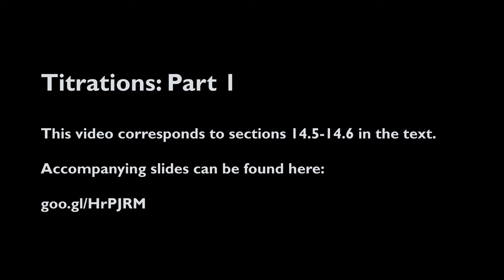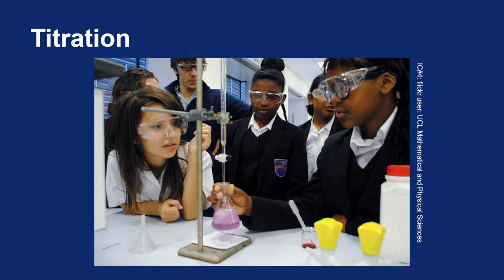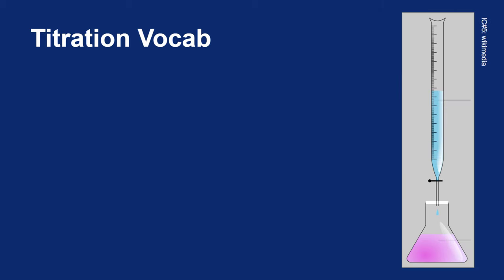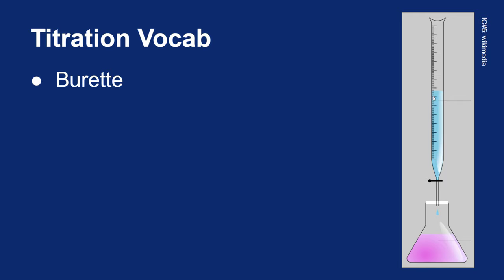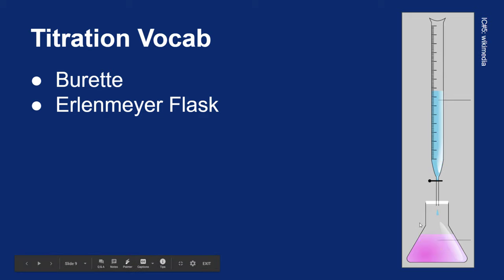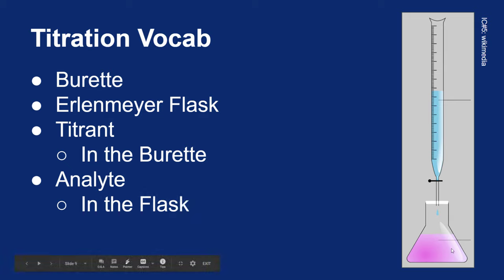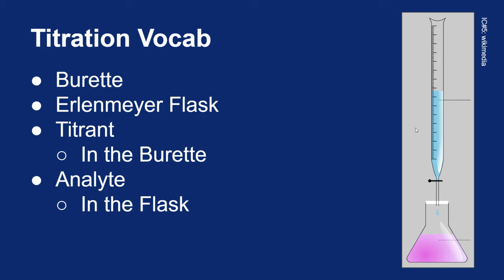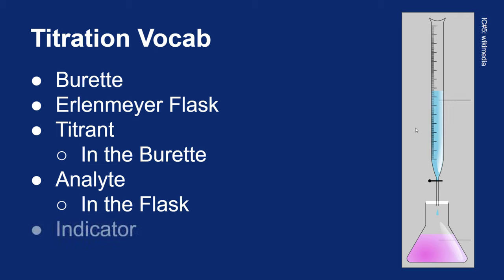14.05-14.6: Titrations: Part 1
An introduction to titrations and the equipment and vocabulary used.

5. Titration Diagram. Wikimedia, Public Domain. Downloaded 5/16/2016